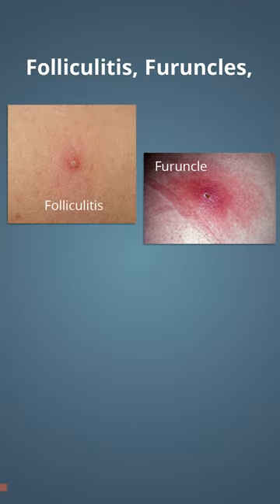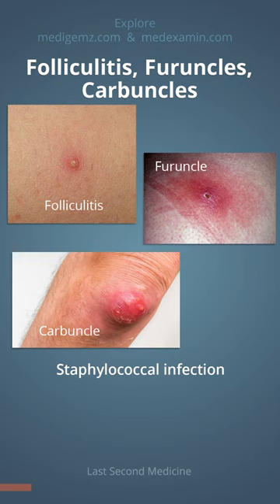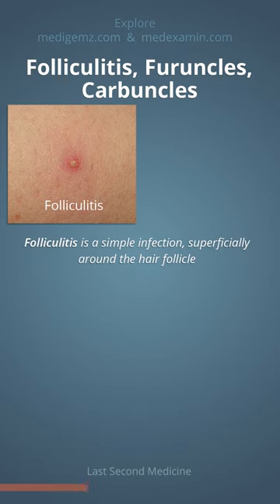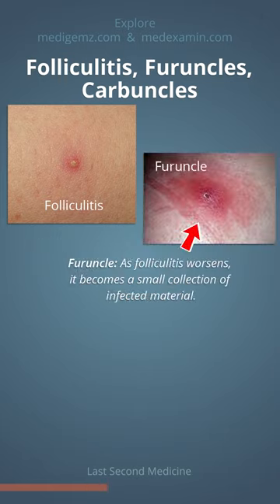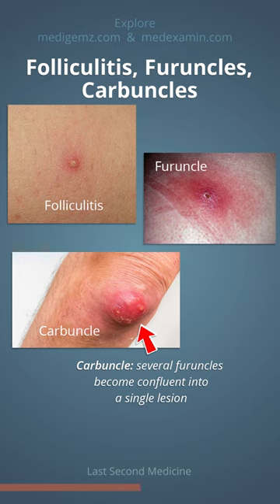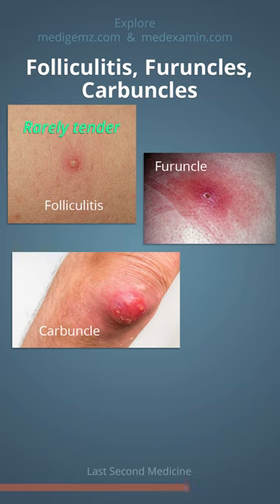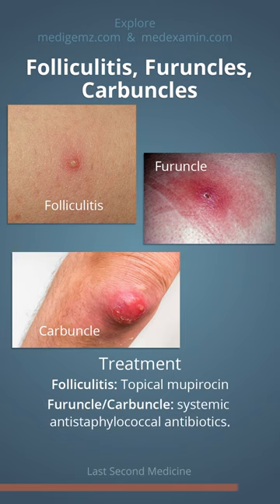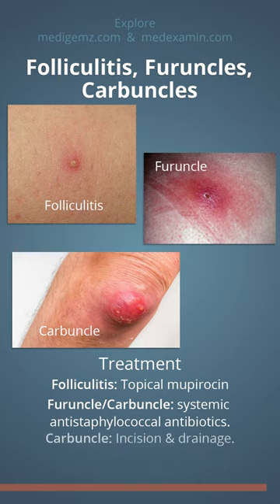Folliculitis, Furuncles and Carbuncles - Do you know the difference?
Do you know what is folliculitis, furuncle, and carbuncle? And what is the difference between these three skin conditins?
You will exactly know after this short video, and also how to treat them.